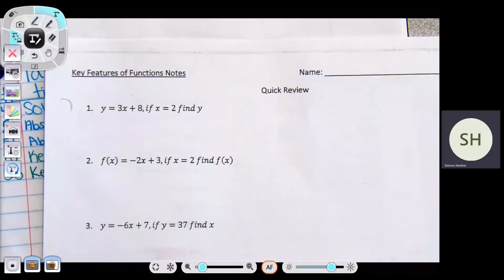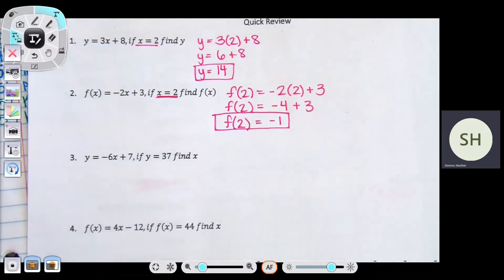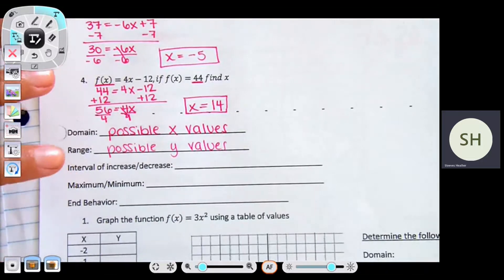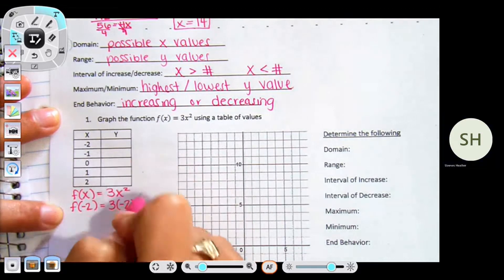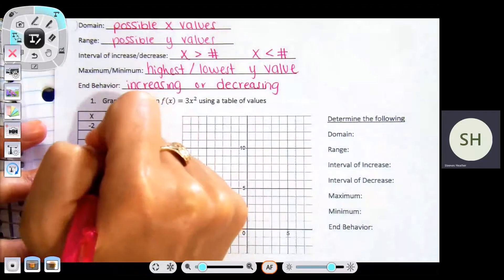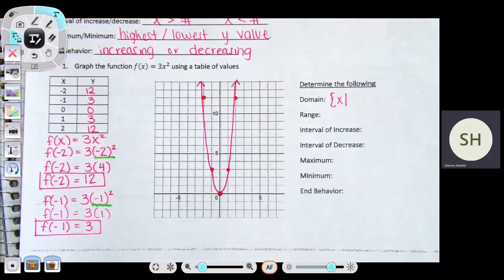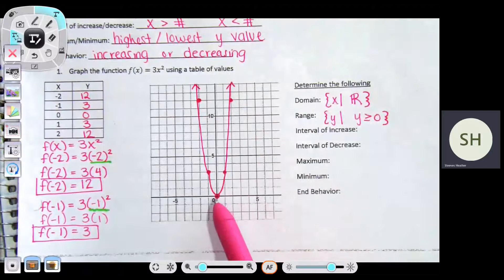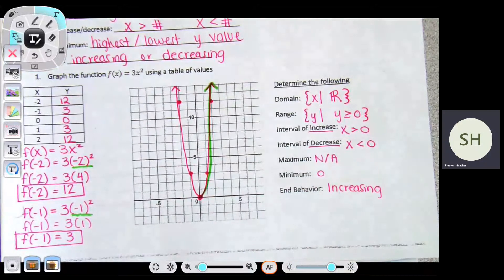Algebra 1: Key Features of Graphs